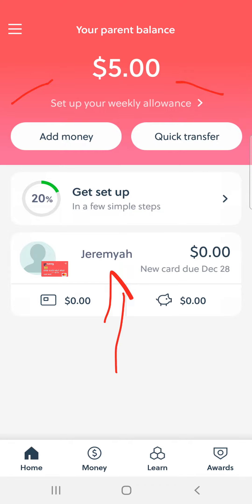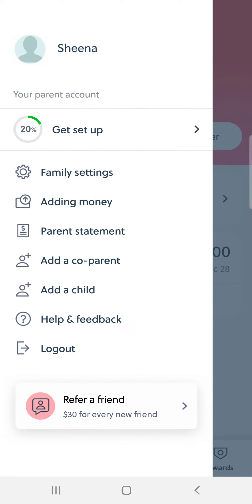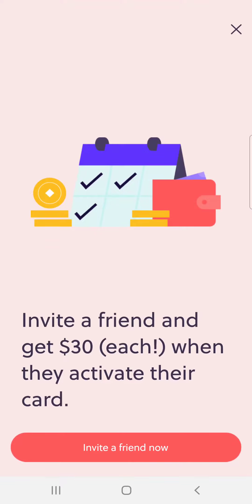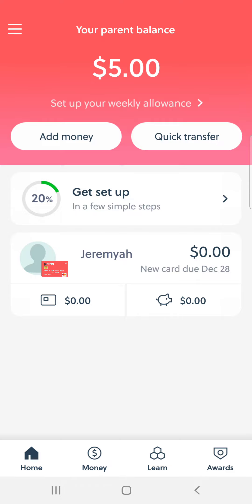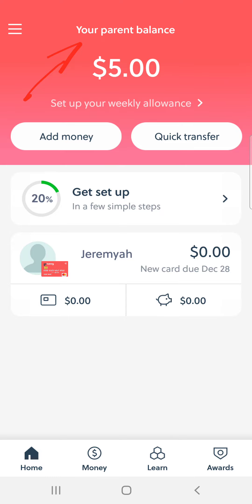Gohenry- Make $30 When You Deposit $5 One-Time And $30 Per Referral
Gohenry is paying out $30 when you sign up and create your child, grandchildren, niece or nephew an account and deposit $5 One-Time.

Make sure you verify you are who you say you are. Once your card arrives active it so your $30 can show up and you can refer other's that do the same thing.

Gohenry, is a kids' debit card & financial education app with parental controls—great for learning money skills.

This is available in the United States and the United Kingdom Only